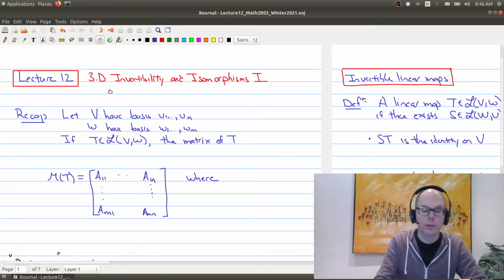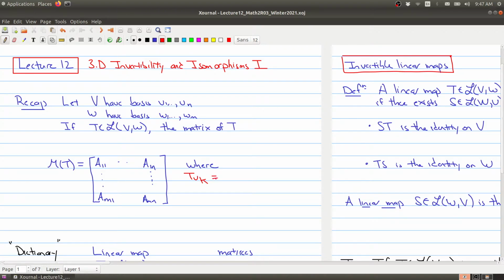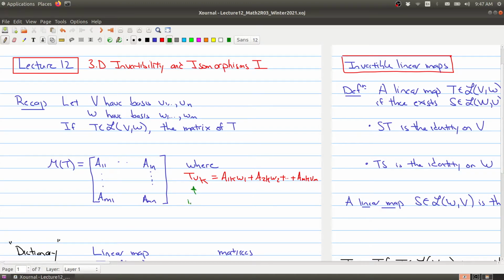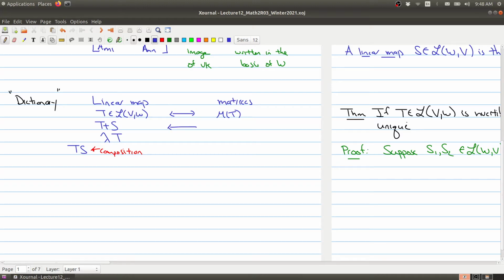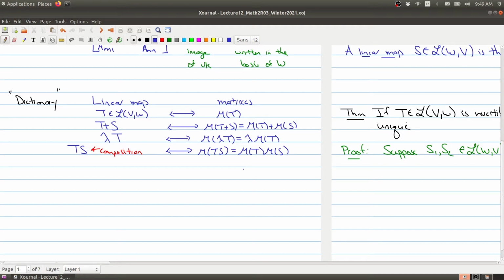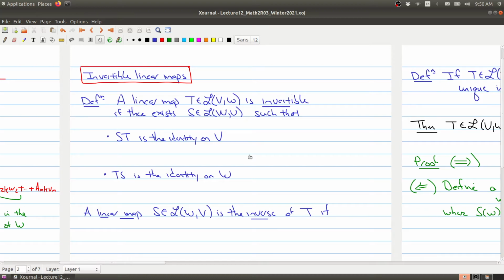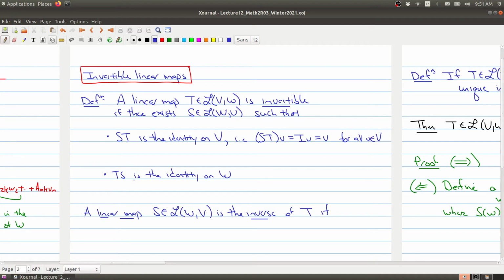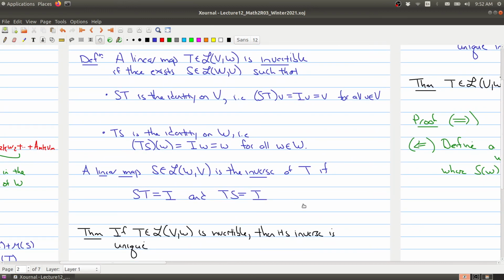Lecture 12 Part 1 Marth 2R03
In Lecture 12 we discuss invertible linear maps and isomorphisms.  In Part 1 we introduce a invertible linear map.